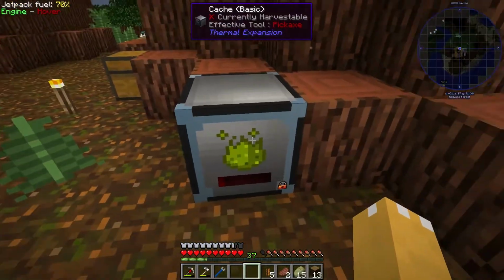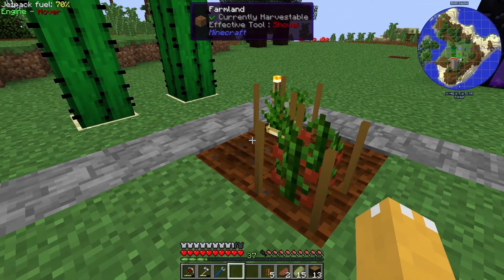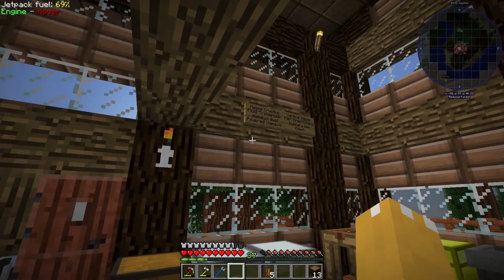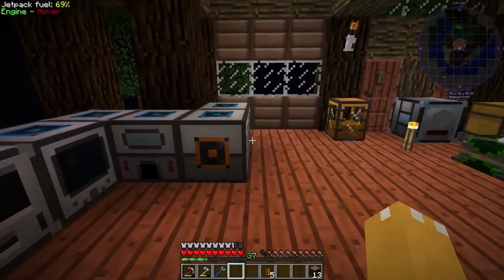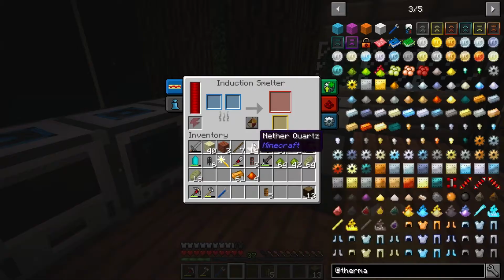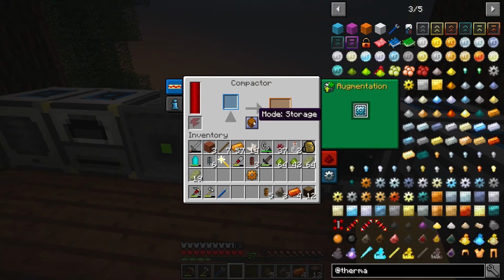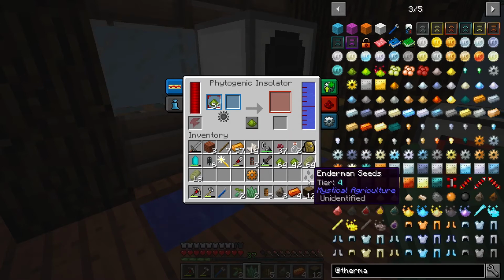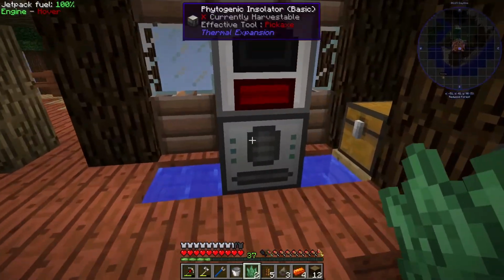Bigg's FTB Adventure! 1.12.2: 10th Episode! Thermal Expansion Lesson!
Hey guys! So we have made it to episode 10! We go over a lot of stuff in this episode but mainly look at thermal expansion and some other mods I want to catch you up on!